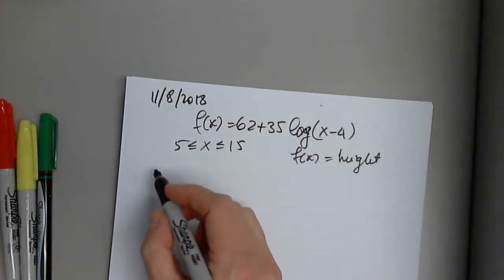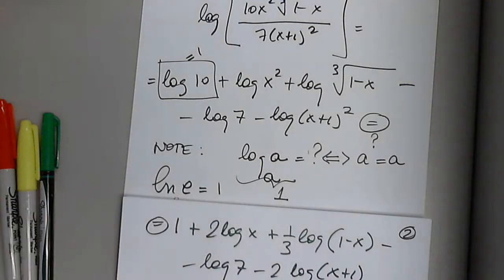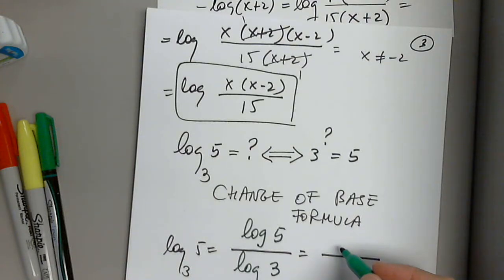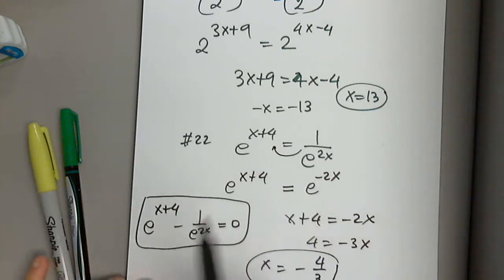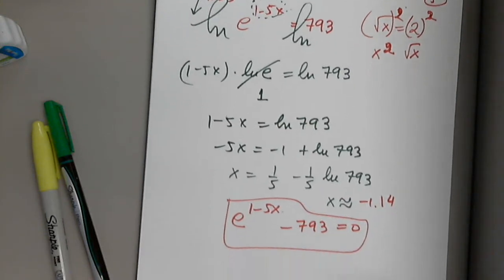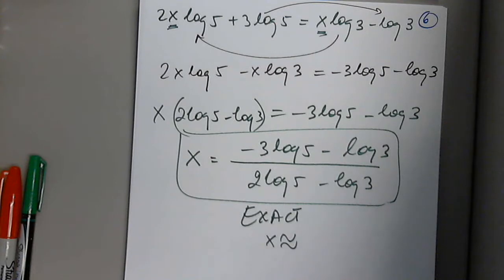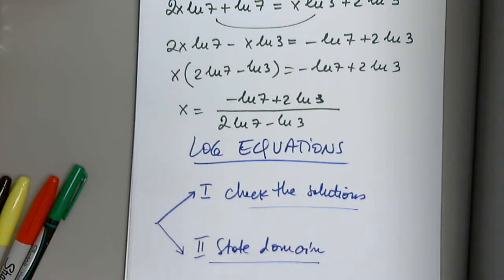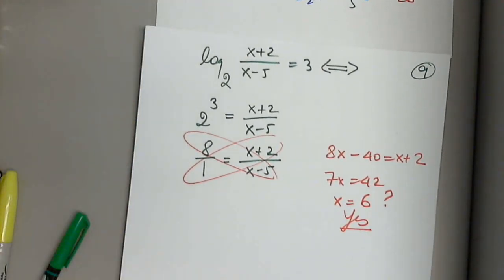Video 1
Description